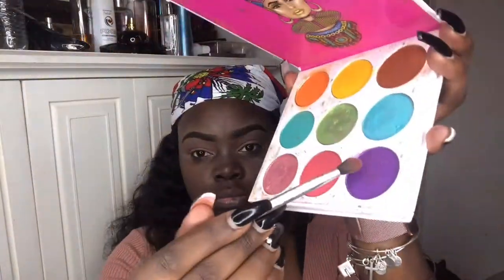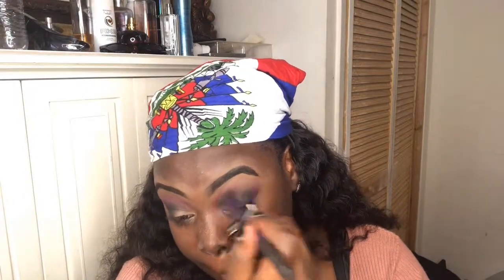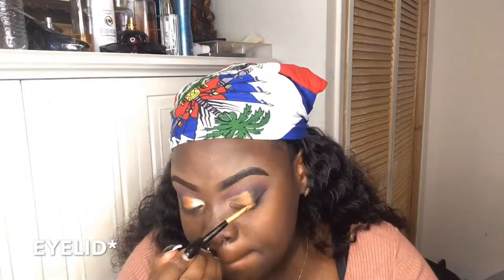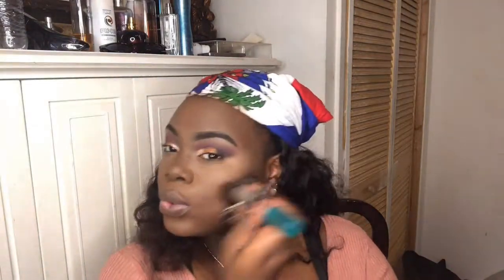DARKSKIN MAKEUP TUTORIAL WITH RED LIPS | DANACK C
Back again with another videooooooo!

Turn on your post notifications! If you have any questions or suggestions for future videos, comment down belowwwww! Love you all!

Products I used:

NYX finishing spray
Tarte Tan-deep sand concelor
LA pro concealer in dark cocoa
Fit Me loose powder #35 Deep